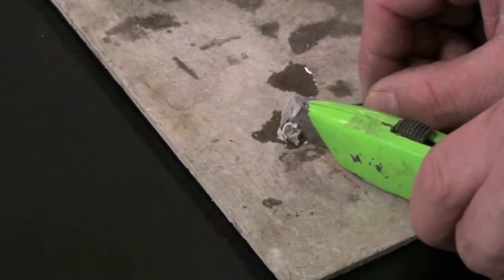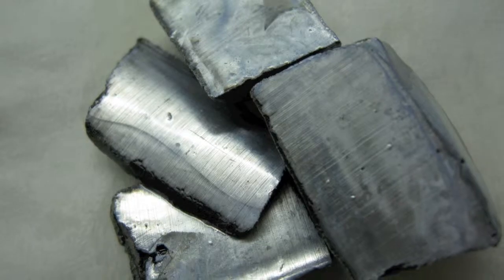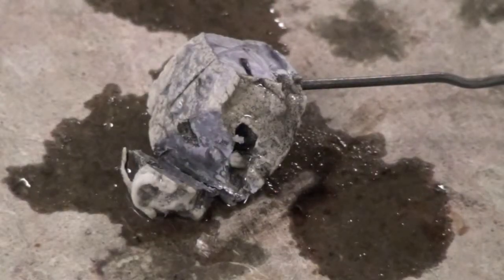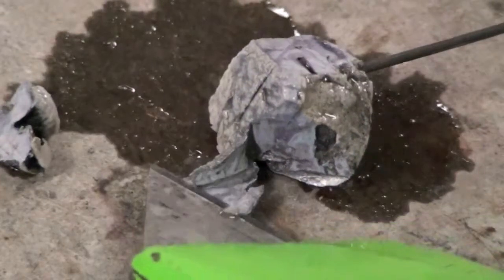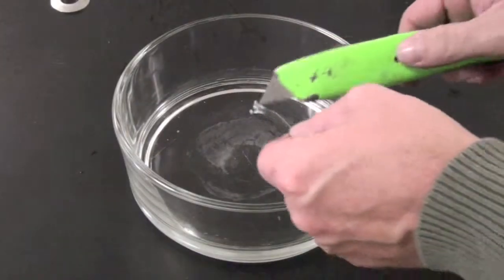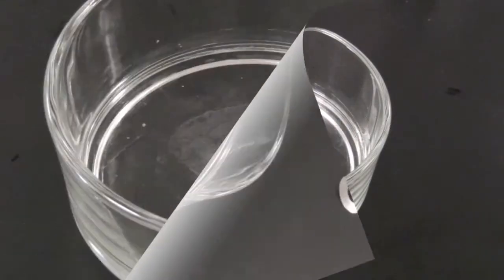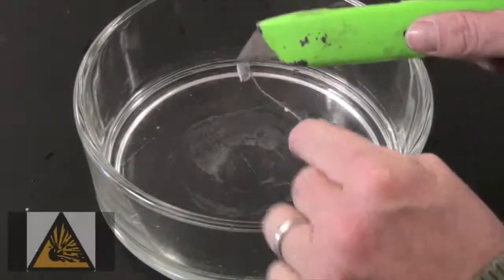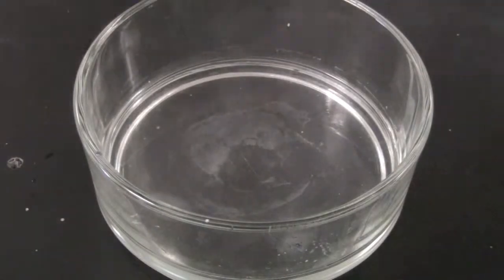Potassium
Potassium metal is an alkali earth metal with an atomic # of 19.  It is a highly reactive metal and when placed with water produces hydrogen gas.  Since the reaction is exothermic, the hydrogen ignites.  The metal chunk can get hot enough to explode!